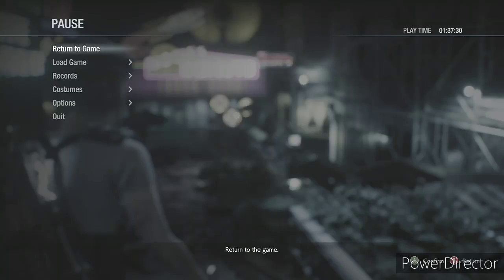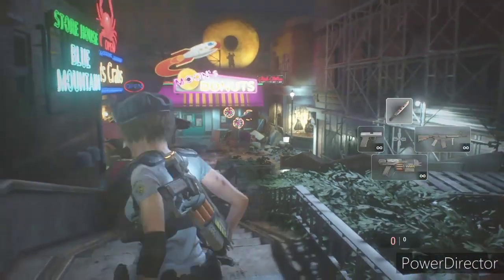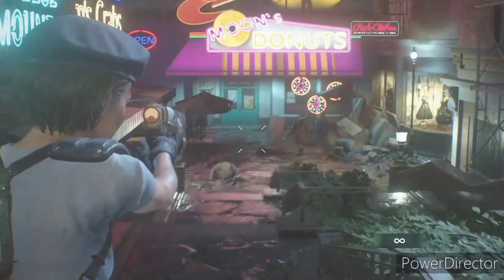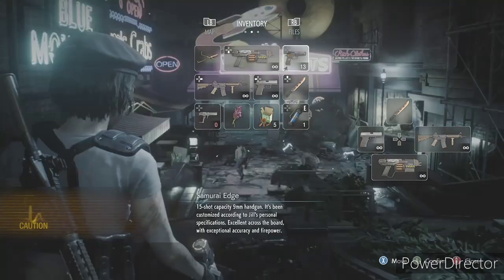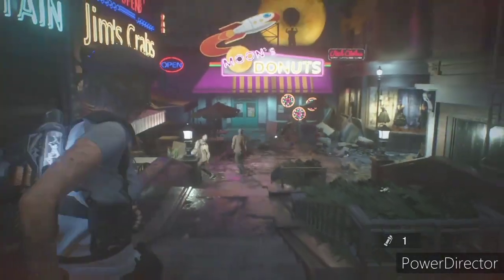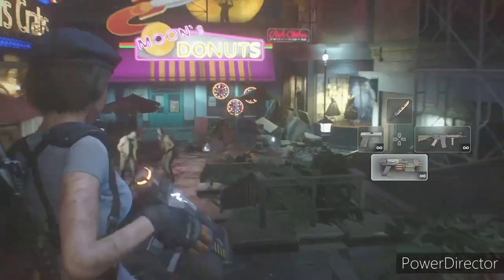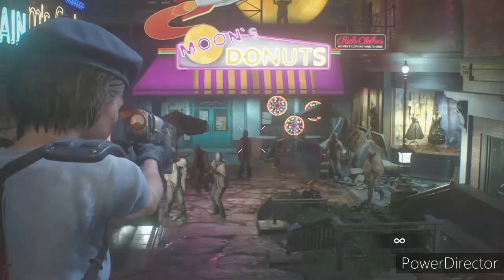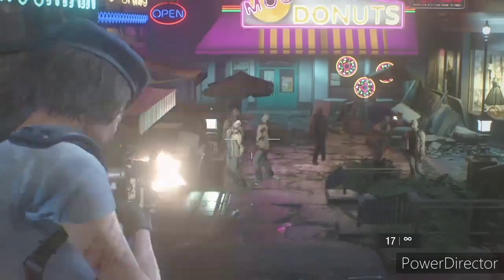How to Easily Kill Zombie On Resident Evil 3 remake pikachu gun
pikachu style